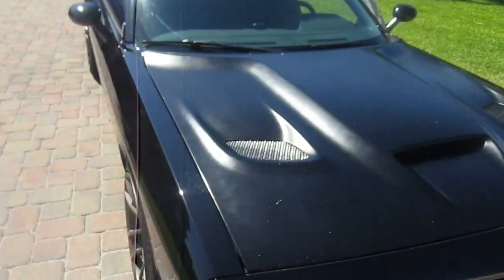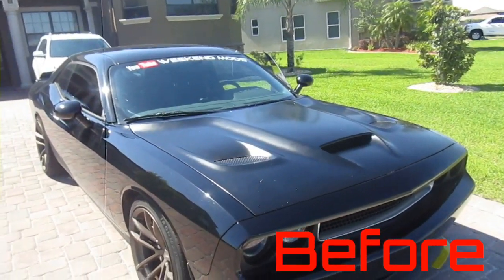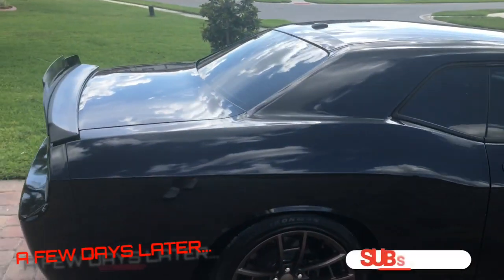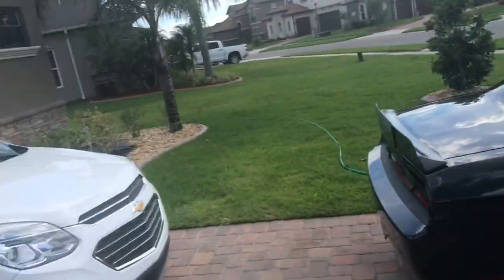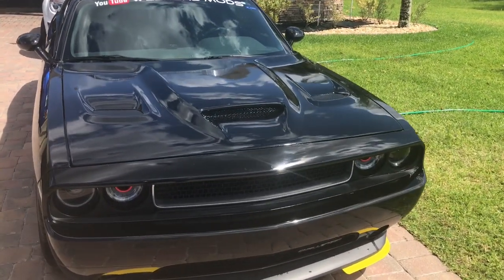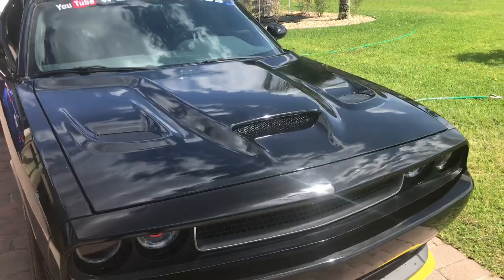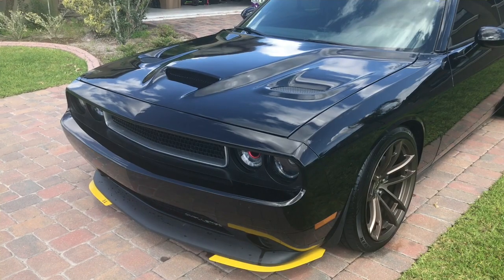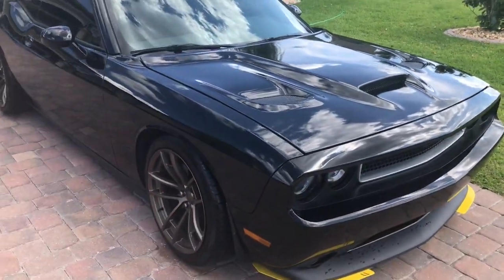Hellcat Hood UPDATE! (PAINT) | WEEKEND MODS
Finally got my hellcat hood painted and it looks awesome